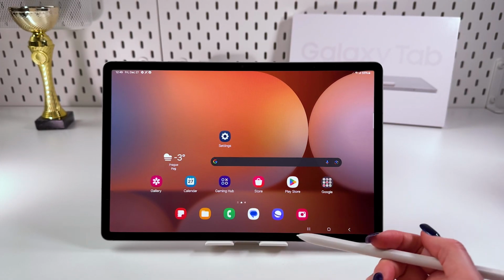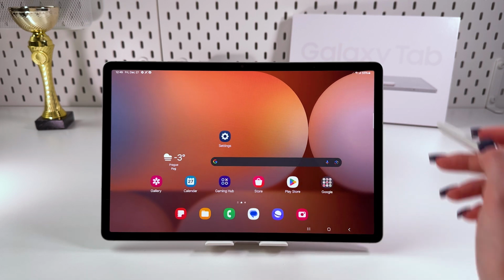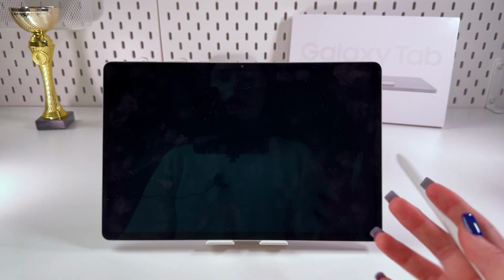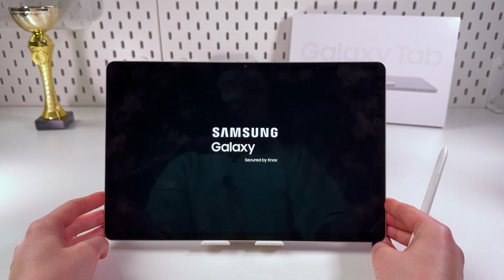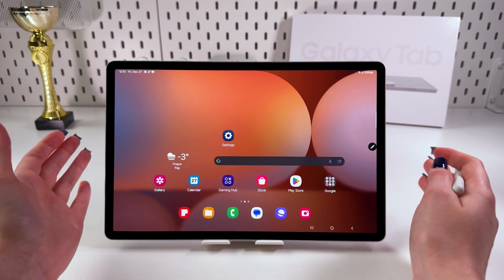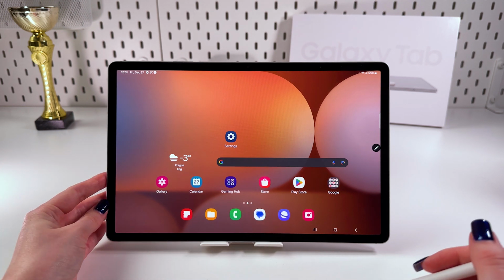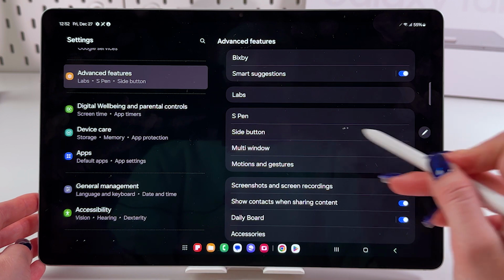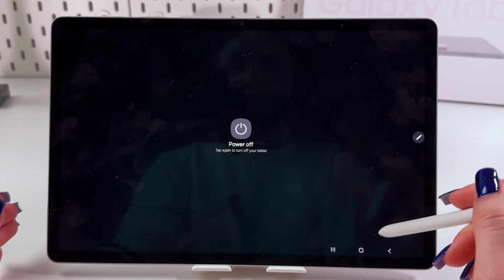How to Power On and Off Your Samsung Galaxy Tab S10+ 5G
Discover the simplest ways to turn on and shut down your Samsung Galaxy Tab S10+ 5G in my latest tutorial. I'll show you the quick steps to power up your device and different methods to turn it off, ensuring you can manage your tablet effortlessly. Perfect for new users or anyone looking to refresh their knowledge on basic tablet operations. Tune in to gain the confidence to handle your device like a pro!

Turning On and Off the Samsung Galaxy Tab S10+ 5G: A Step-by-Step Guide
How to Manage Power Settings in Your Samsung Galaxy Tab S10+ 5G
Switching On and Powering Down Your Samsung Galaxy Tab S10+ 5G